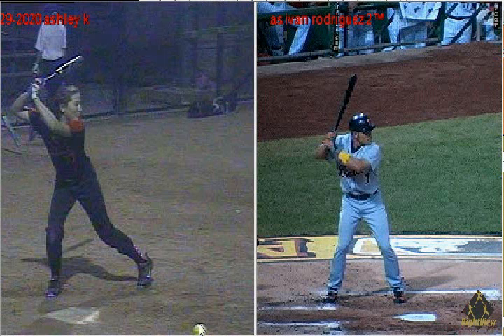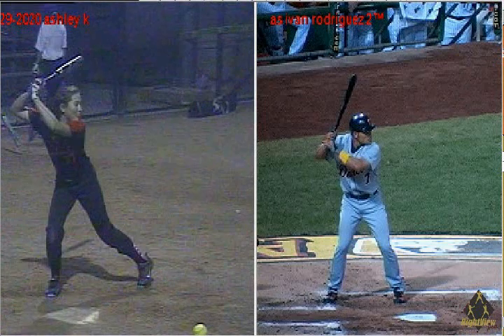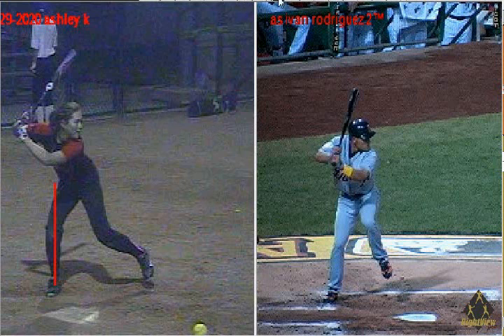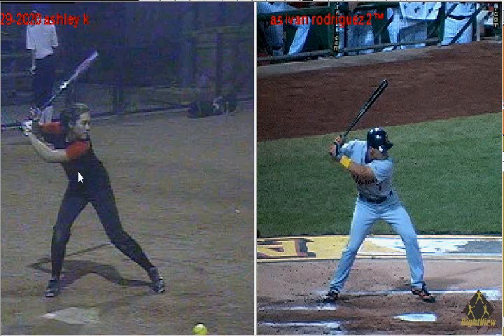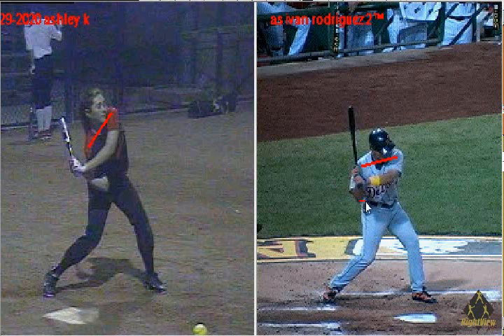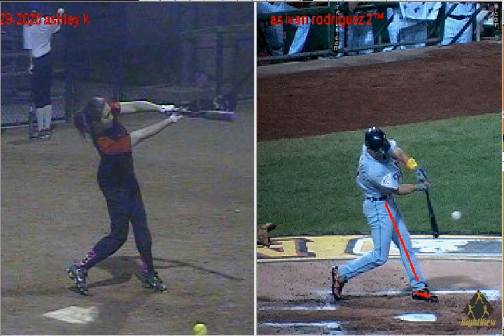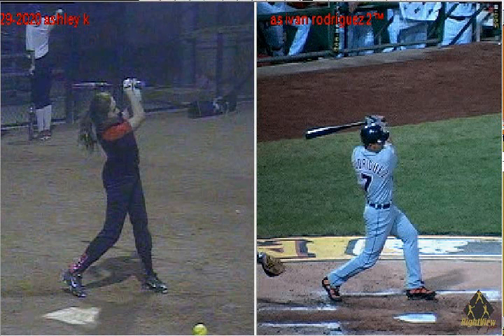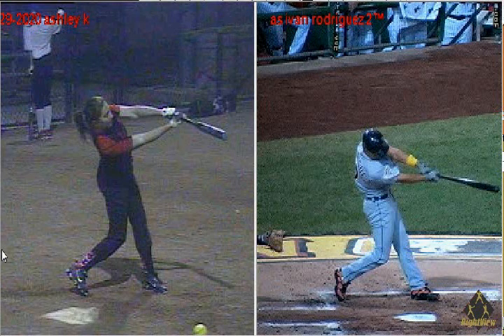Coach Traub compares Ashley to Pudge RVP Hitting Analysis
Using Right View Pro technology, Coach Traub provides hitting analysis for a young softball hitter.